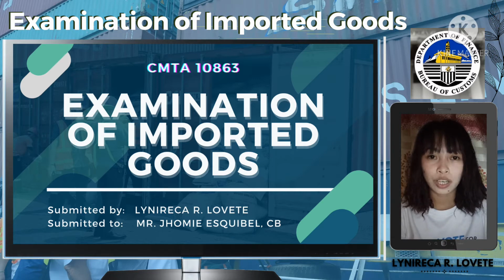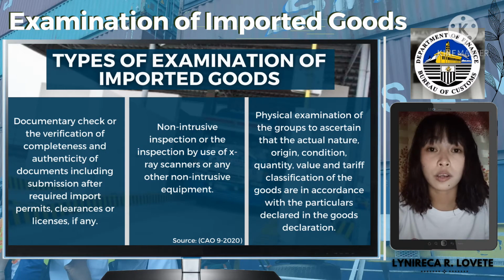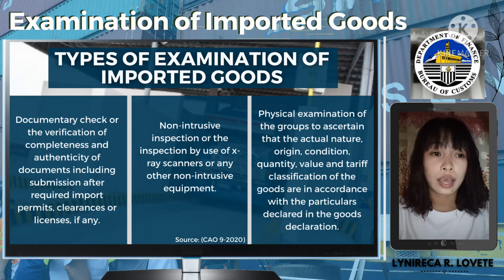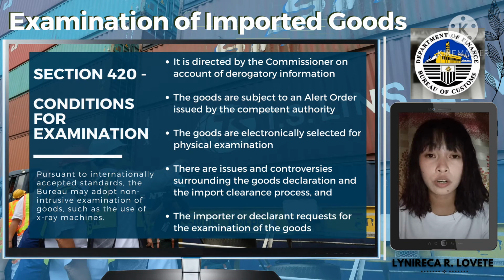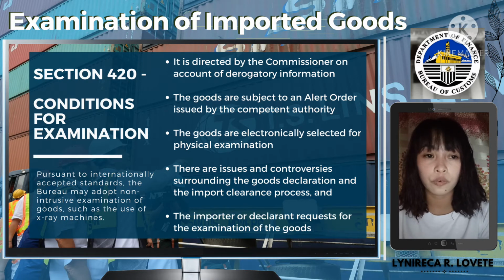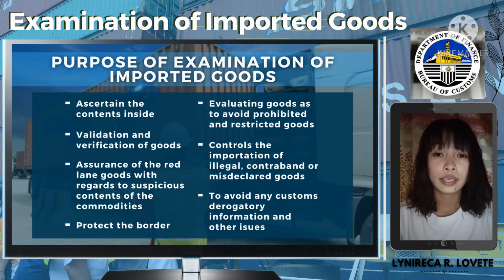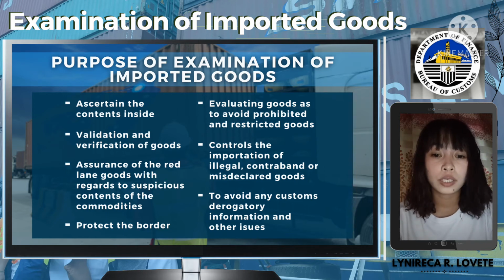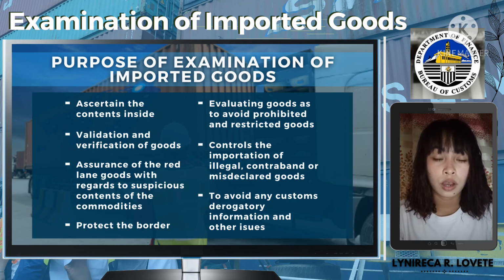Examination of Imported Goods in BOC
Examination of Imported Goods of the BOC